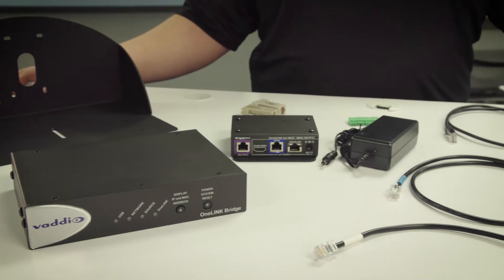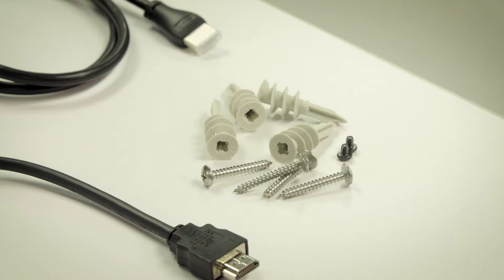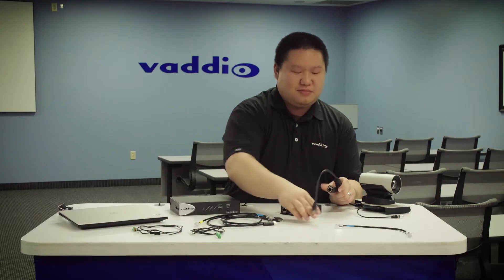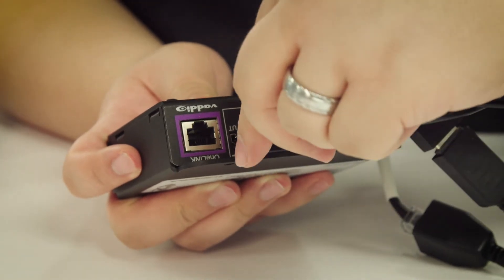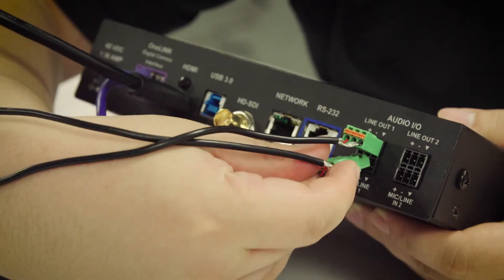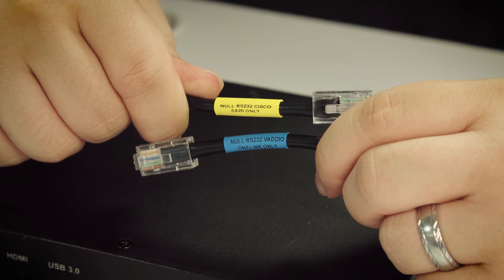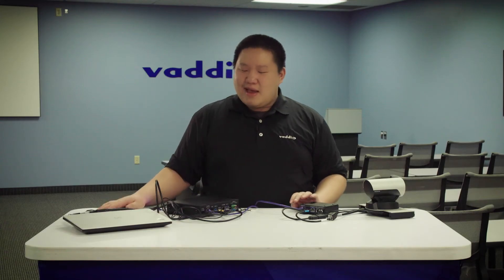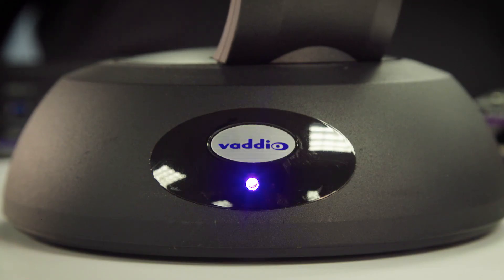How to Connect Vaddio OneLINK Bridge to Cisco SX20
Vaddio walks you through step by step instructions on how to connect the oneLINK Bridge Codec Kits to Cisco Sx20 Codec, the Precision HD Camera, and the Vaddio RoboSHOT HDBT Camera. You’ll love this easy option for camera conferencing. Follow the links below for more information.